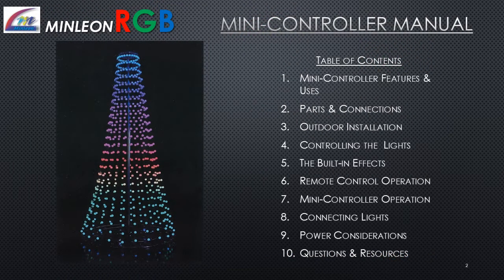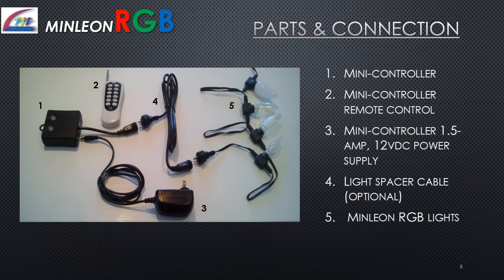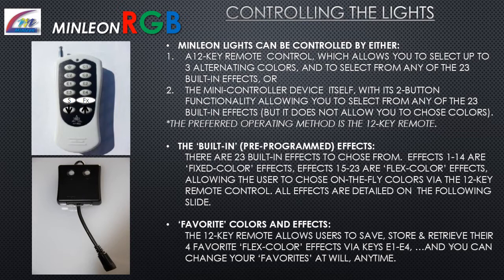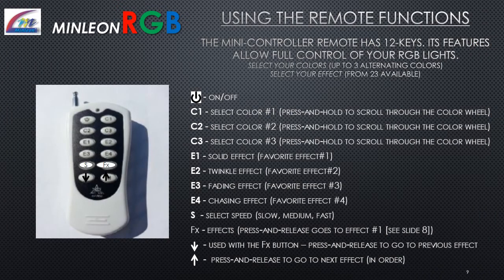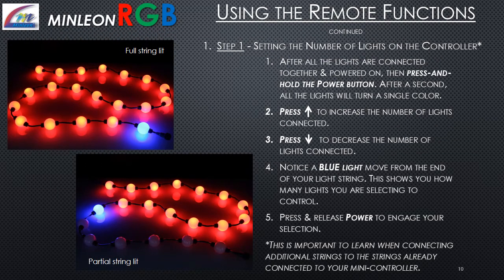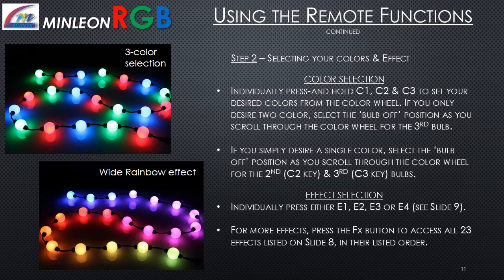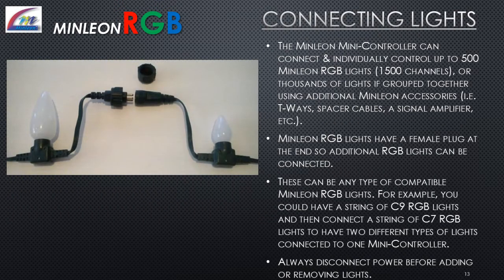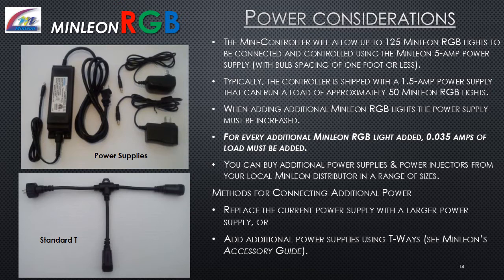Minleon RGB Mini Controller Manual